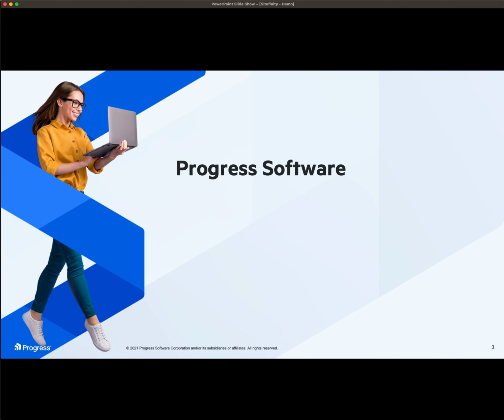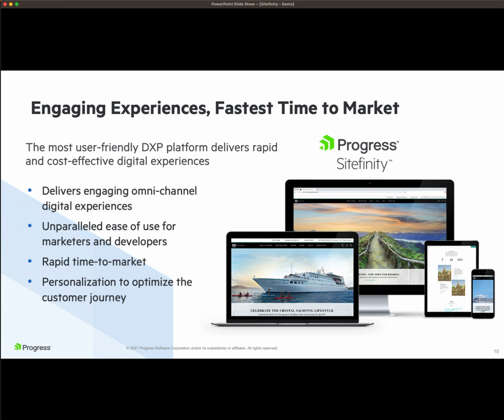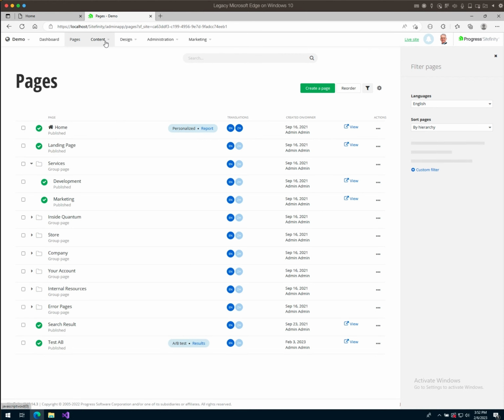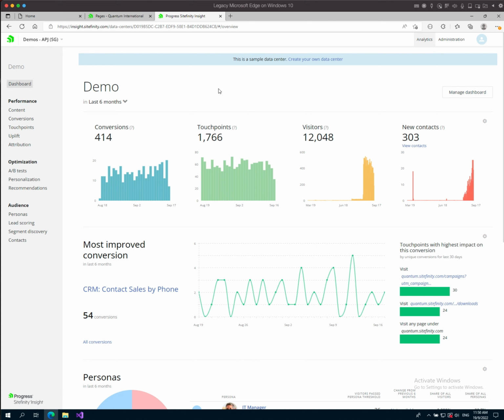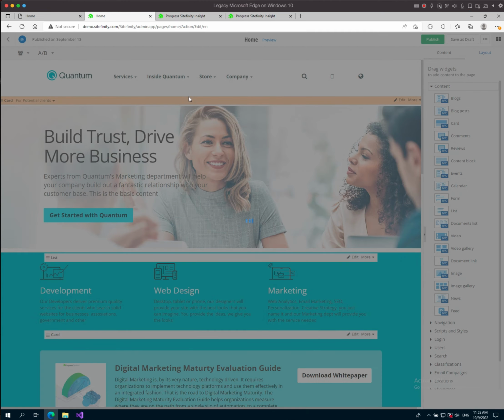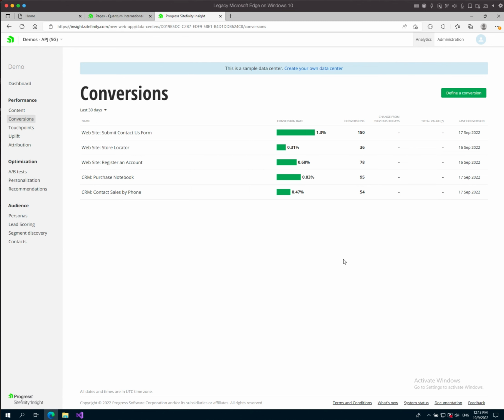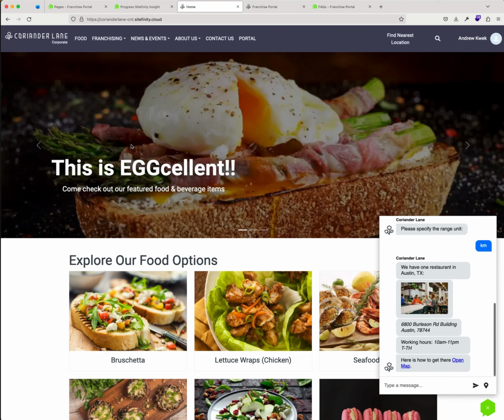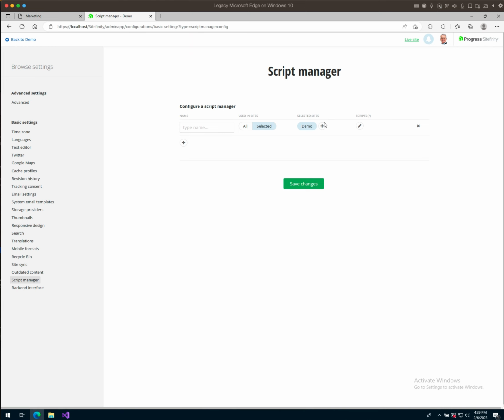APJ Sitefinity Demo Session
A flexible CMS that is easy to use, gets you the data insights you need and integrates with multiple business applications.

Andrew Kwek, the subject matter expert from Progress, will share how the platform works and what are the key features used by our customers.

The demo will include:
• Personalization and customer journey
• Multi-site and language management
• Journey tracking and analytics
• Business application integrations